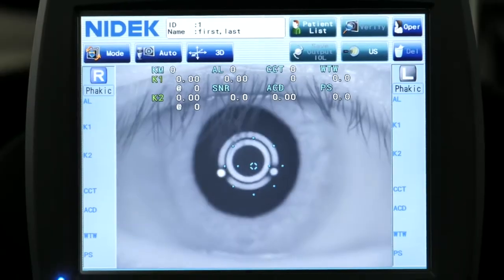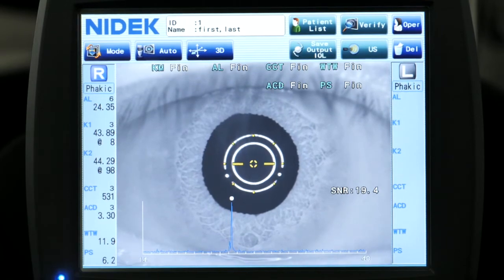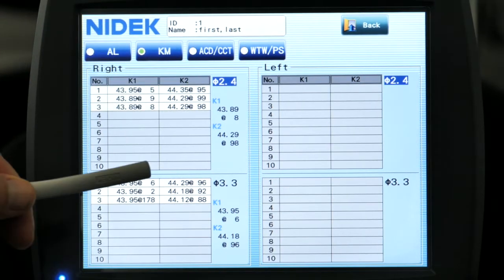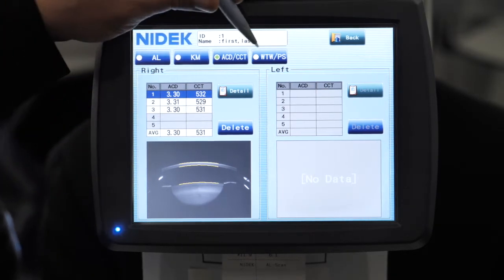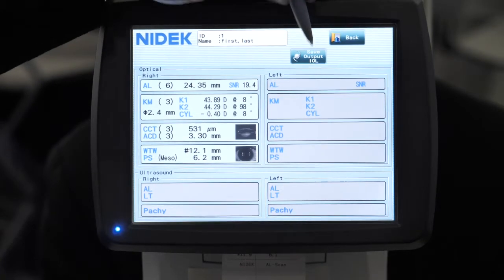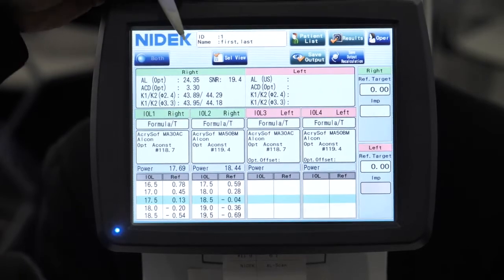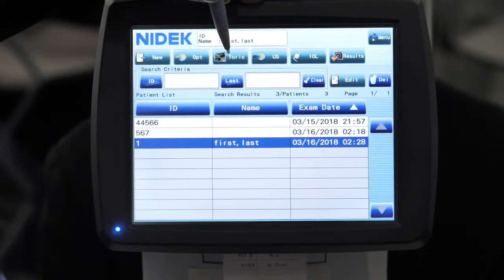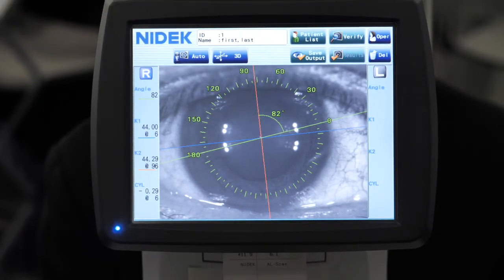NIDEK AL-Scan Optical Biometer | Product Demo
THE AL-SCAN OPTICAL BIOMETER incorporates NIDEK’s much acclaimed 3-D auto tracking and auto shot, which provides the operator with speed, ease of use, patient comfort, and accuracy.

Key features:
- Measures 6 Values in 10 seconds: AL, ACD, CCT, K, PS, and WTW
- 3-D auto tracking and auto shot for enhanced ease of use
- Enhanced possibility to measure cataractous eyes
- Optional built-in ultrasound biometer and pachymeter
- Anterior segment observation with imaging of lens, pupil, and double mire rings
- IOL calculation with its own measured values
- Toric assist function
- Scheimpflug image